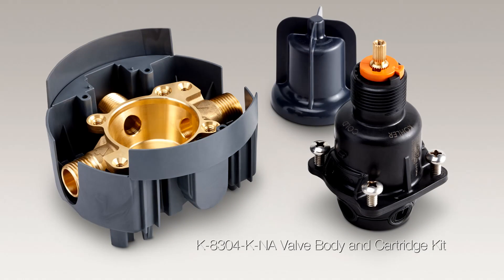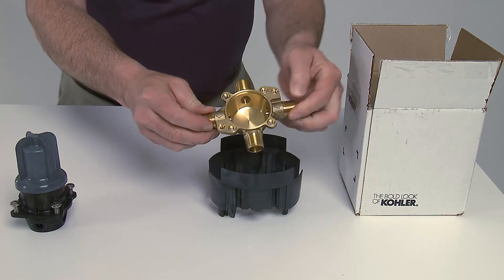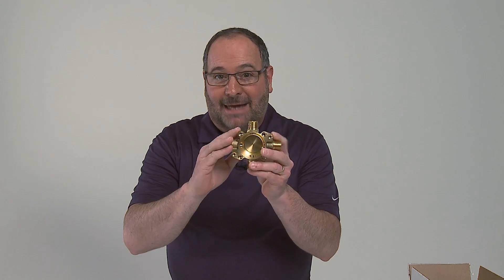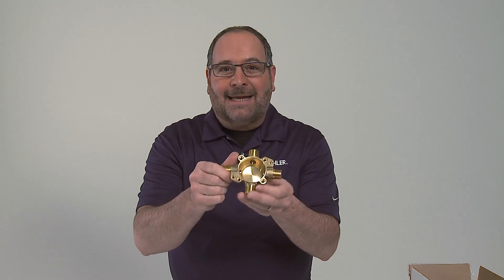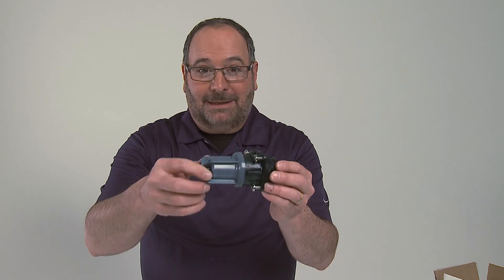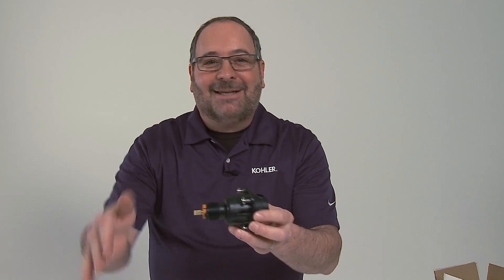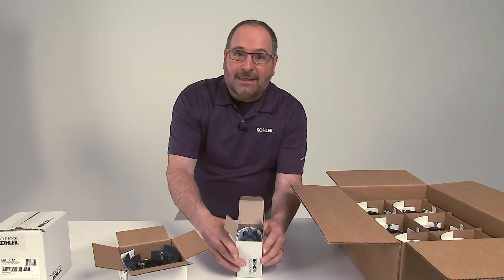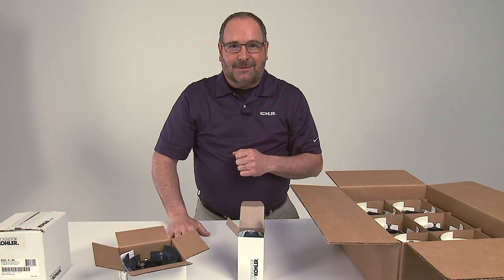The Comprehensive Guide to the Next Generation of Rite-Temp Shower Valves | KOHLER Innovations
KOHLER introduces the next generation Rite-Temp pressure balance valve, designed for unrivaled ease of installation, versatility across applications, and dependable performance. This advanced solution is the epitome of innovation, offering configurations to meet every plumber's needs—whether it’s a universal option, crimp or cold expansion PEX, NPT, or sweat-only connection. With its compact, forged brass body, integrated mounting holes, and simplified plug-and-play design, the Rite-Temp valve ensures a flawless installation and seamless operation. Transform your showering experience with the future of shower valving.

0:00 Introduction to the Next Generation of Rite-Temp Shower Valves
0:05 Unpacking plumber-friendly benefits: Quick installation, versatility, and reliability
0:19 Overview: The complete valve system configurations
0:44 Closer look at the valve body: Brass construction, compact design, and connectivity options
1:18 Comprehensive connection options: Universal, PEX, NPT, and more
1:35 Valve cartridge: Mud guard functionality, double seals, and one-unit simplicity
1:58 Configurations: Individual components, valve bundles, and cost-saving project packs